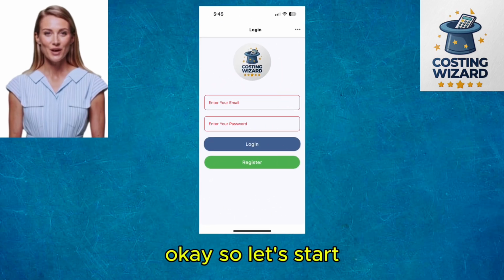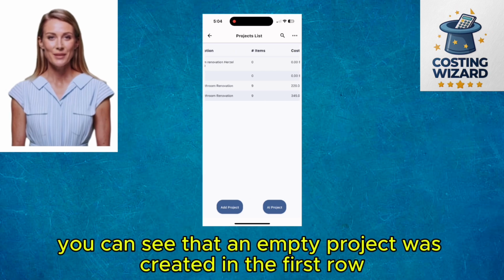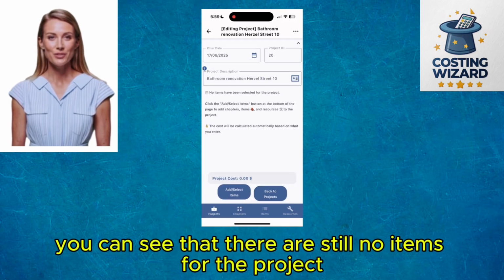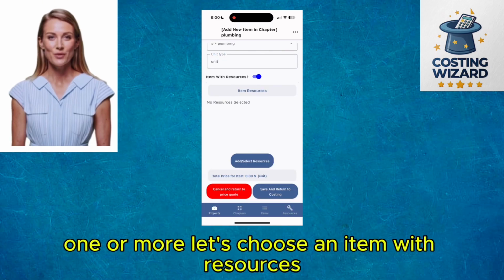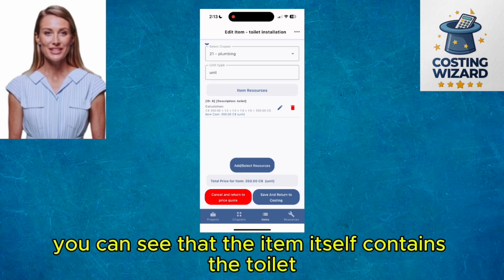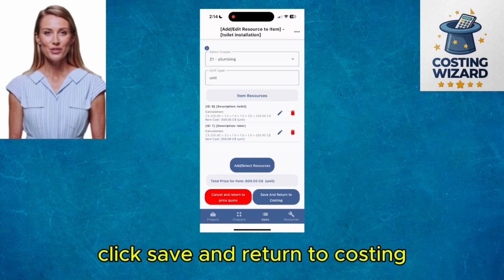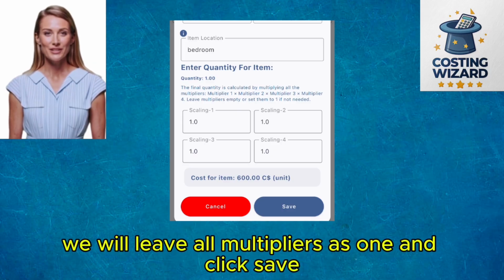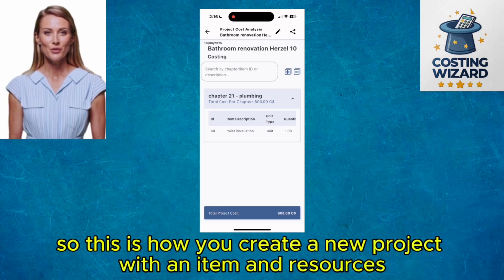CostingWizard App Walkthrough – Project Budgeting Made Easy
In this video, you’ll see how to get started with the app step-by-step – creating a project, adding chapters and items, calculating quantities, and saving to the cloud.
The app is perfect for contractors, renovators, plumbers, and other professionals – and includes export to PDF, Excel, and CSV.

✅ Automatically calculates quantities and costs
✅ Includes AI to generate projects
✅ Works great for both small jobs and large projects
✅ Cloud-based and accessible from anywhere

🛠 What can CostingWizard do?

CostingWizard is an innovative app for project cost estimation, designed especially for contractors, renovators, and professionals in plumbing, electrical work, flooring, general construction, and more.
The app helps you manage your project budget, calculate quantities, generate professional quotes, and store everything securely in the cloud.

– Create a new project with one tap (or use AI to generate it for you)
– Add chapters (e.g., Electrical, Drywall, Plumbing)
– Add items under each chapter with accurate quantities
– Define resources like materials, labor, tools, etc.
– Automatically calculate the total cost, including profit
– Export a professional quote in PDF, Excel, or CSV format

📱 Perfect for any professional who needs to manage budgets and send clear, professional quotes:

– App for contractors
– App for renovators
– App for plumbers
– Cost estimation tool for renovation projects
– Smart construction pricing
– Budget management software for projects
– App to manage expenses and quotes
– Precise pricing based on quantity and resources

✨ Key Features:

– Available for iPhone and Android
– Supports both English and Hebrew
– Quantity calculator with formula support
– Cloud-based – backed up and accessible from anywhere
– AI-powered project generation
– No need for Excel – everything on mobile
– Usage limits tracked by subscription type
– Free version available for full trial